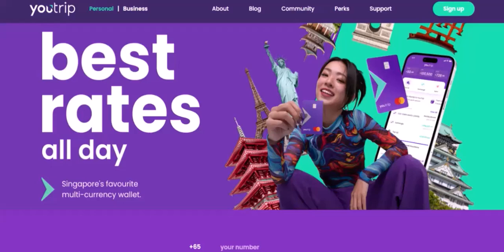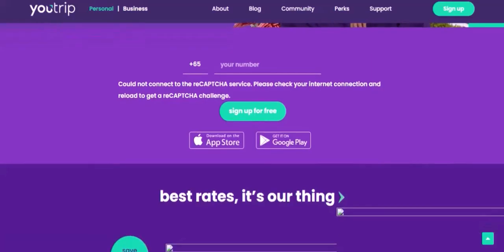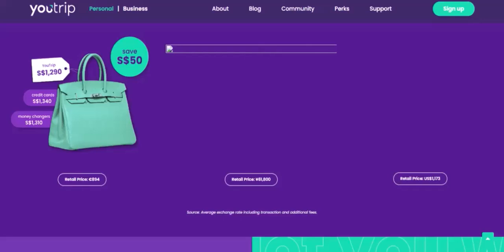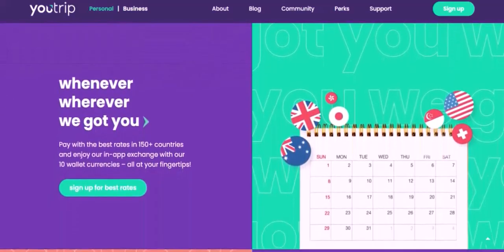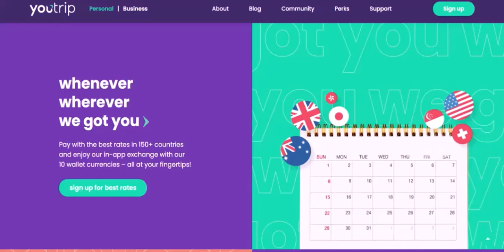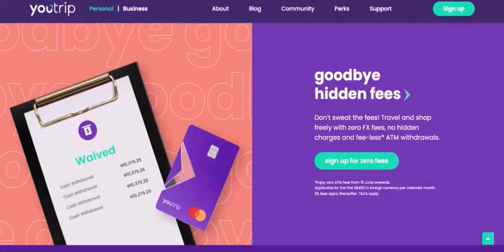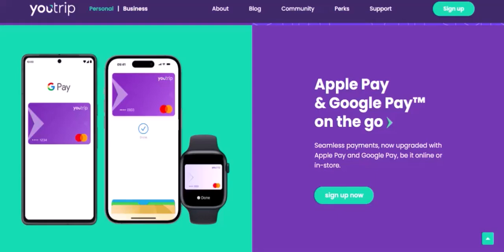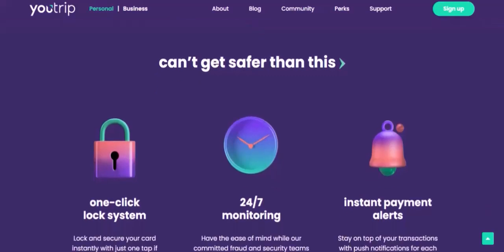How do I change my money on YouTrip?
In this video we talk about How do I change my money on YouTrip